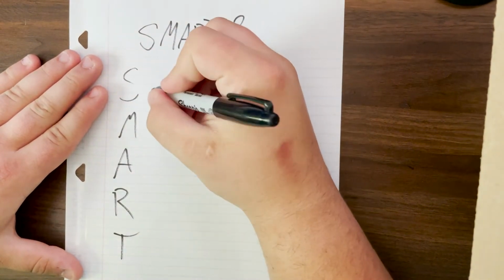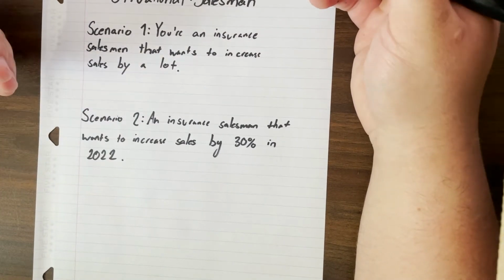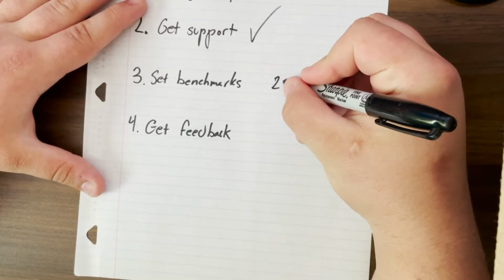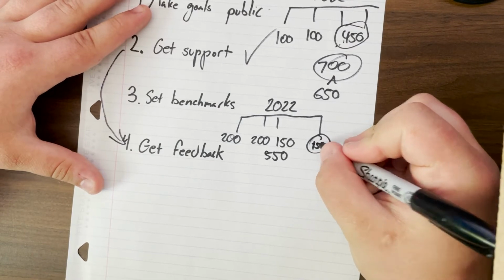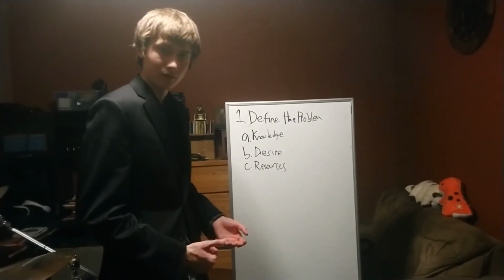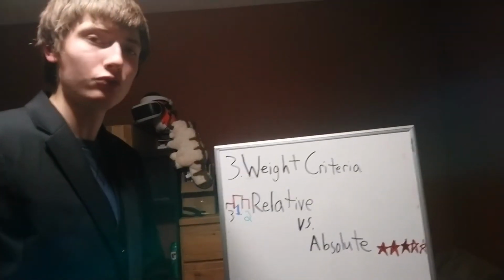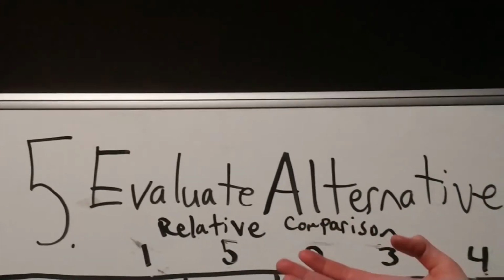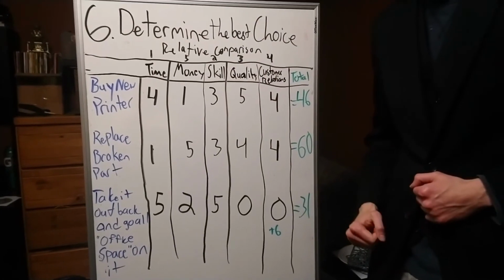BU 342 B Chapter 4 Final Video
This is the final version of that other video. You should watch this one, and not the other one.

I wonder if anyone actually reads these ~(0_0)~